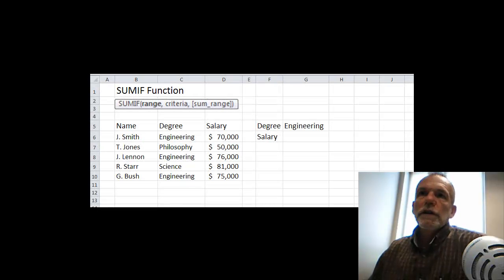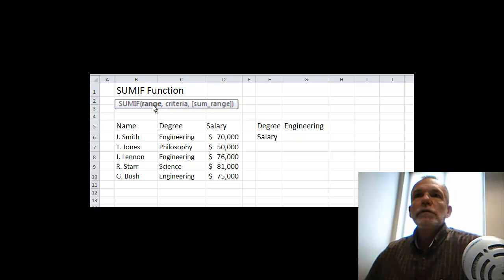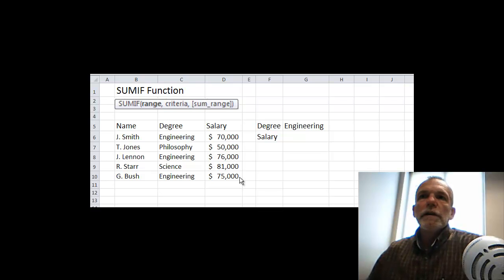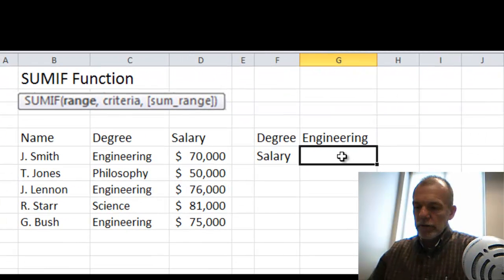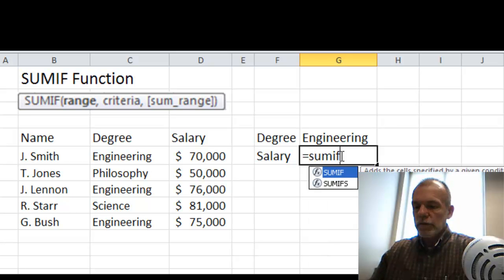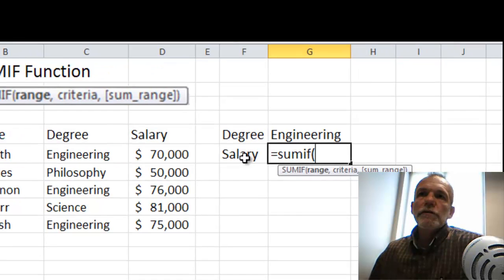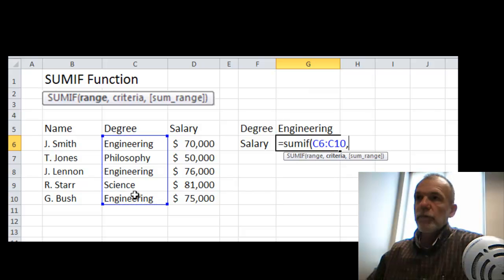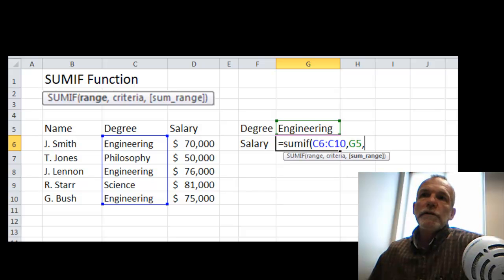SUMIF Function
Using the EXCEL SUMIF function